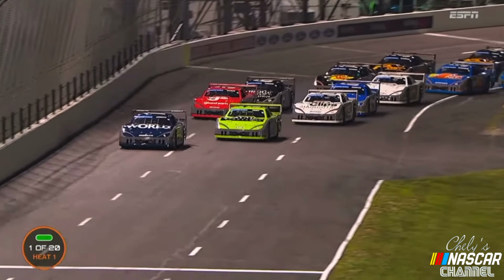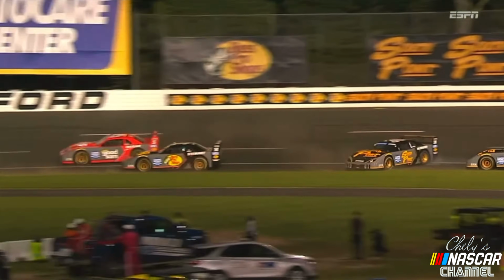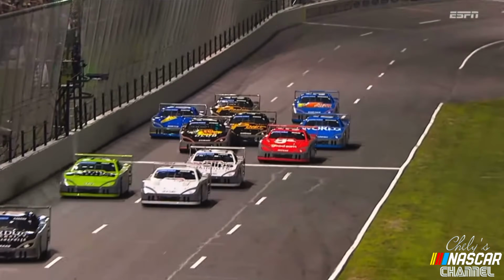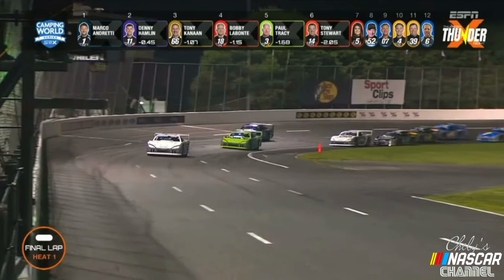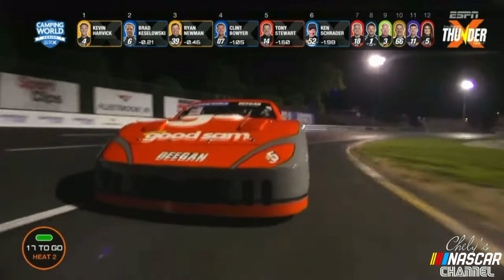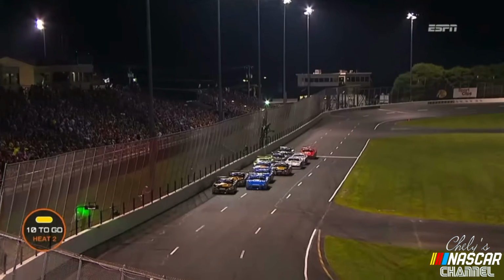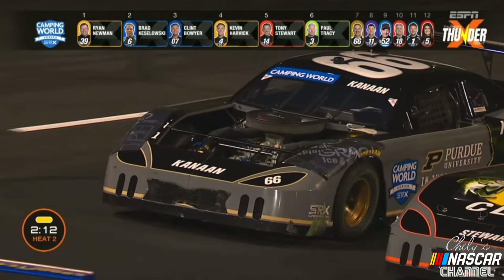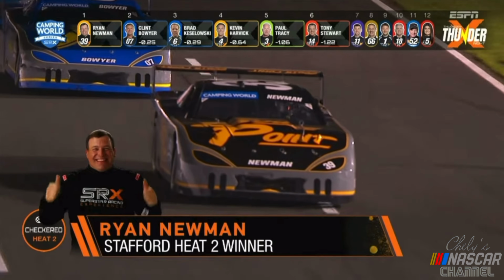2023 Camping World SRX Series at Stafford Heat 1&2 (Race 1) EXTENDED HIGHLIGHTS (4K)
2023 Camping World SRX Series at Stafford 1&2 Heat EXTENDED HIGHLIGHTS
RACE 1
July 13, 2023
ESPN LIVE